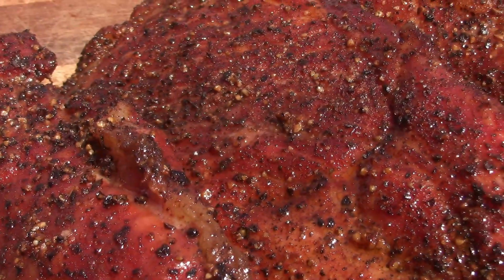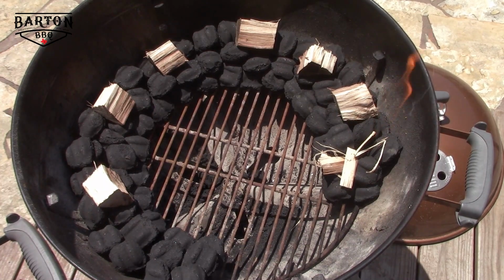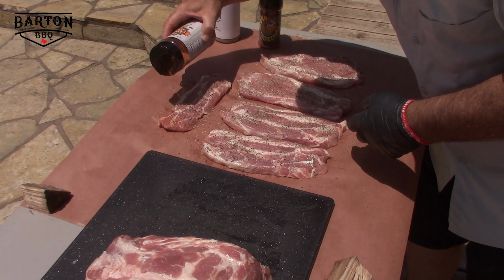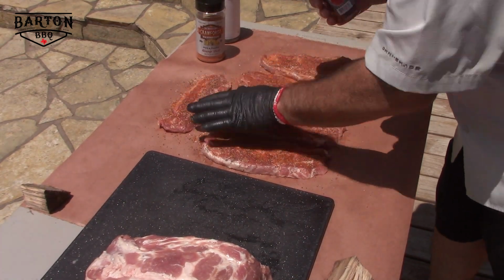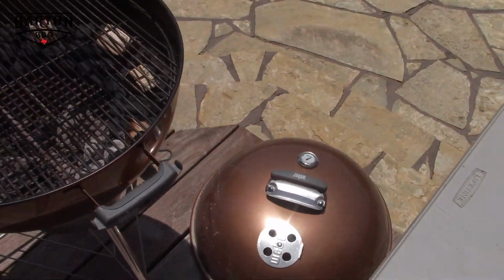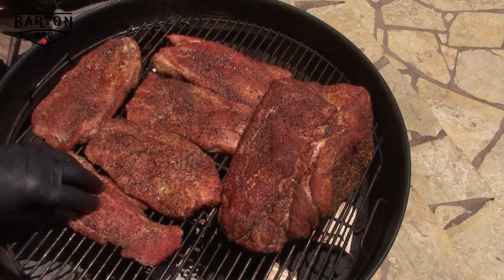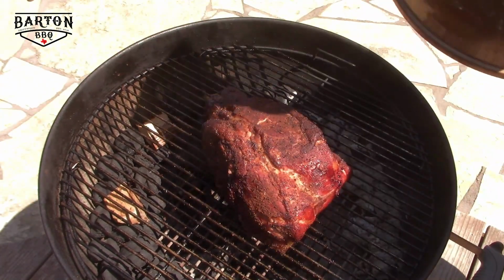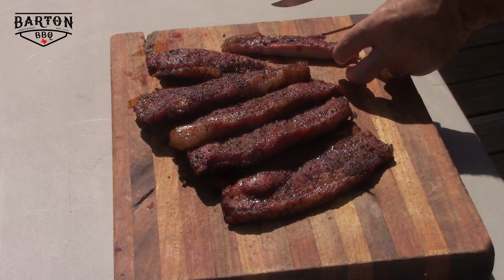Pork Steak on the Weber Kettle - Hickory Smoked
This video highlights a cook of custom cut pork steaks on the Weber Kettle using the 2x2 briquettes snake method with hickory chunks.